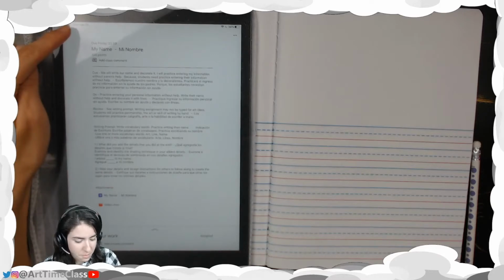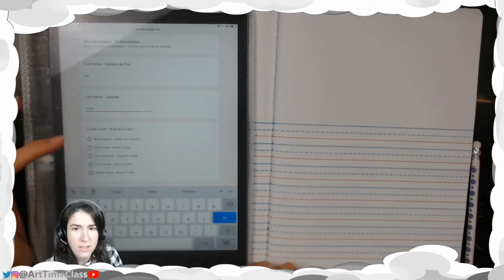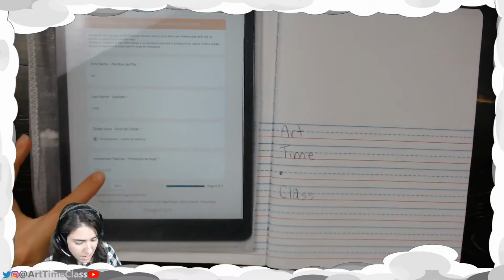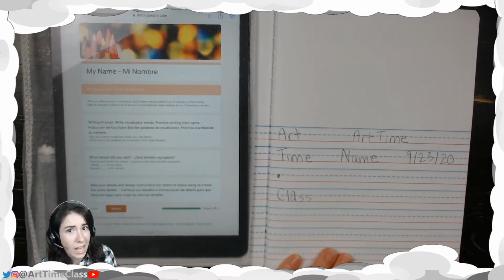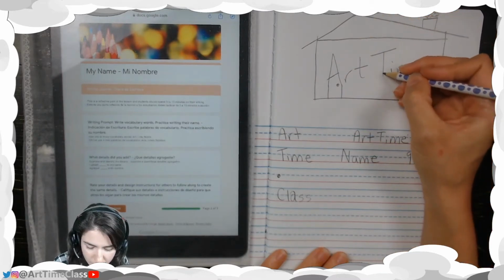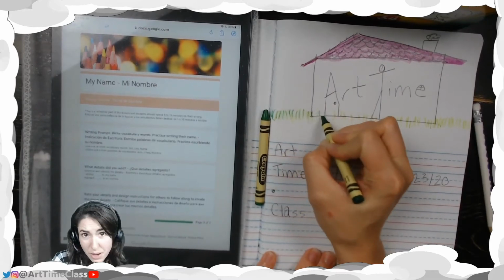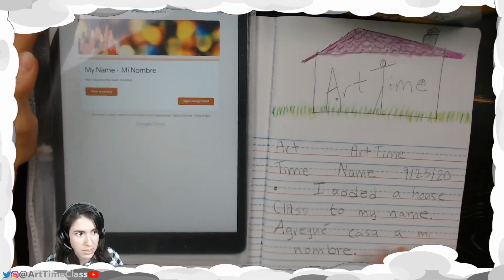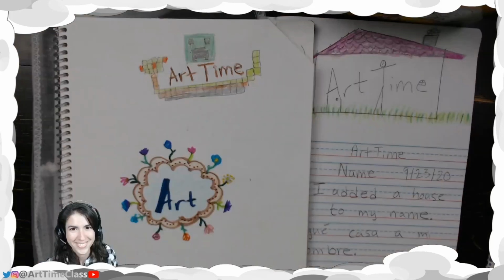My Name - Mi Nombre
Cue - We will write our name and decorate it. I will practice entering my information without parents help.  Because, students need practice entering their information without help.  -  Escribiremos nuestro nombre y lo decoraremos. Practicaré el ingreso de mi información sin la ayuda de los padres. Porque, los estudiantes necesitan practicar para enterrar su información sin ayuda.

Do - Practice entering your personal information without help. Write their name without help and decorate it with lines.  -  Practique ingresar su información personal sin ayuda. Escribe su nombre sin ayuda y decóralo con líneas.

Review - See writing prompt. Writing assignment may not be typed for art class. Students will practice penmanship, the art or skill of writing by hand.  -  Los estudiantes practicarán caligrafía, arte o la habilidad de escribir a mano.

Writing Prompt: Write vocabulary words. Practice writing their name.  -    Indicación de Escritura: Escribe palabras de vocabulario. Practica escribiendo su nombre.
-Use one or more vocabulary words: Art, Line, Name.
-Utilice una o más palabras de vocabulario: Arte, Línea, Nombre.

1.) What did you add the details that you did at the end? - ¿Qué agregaste los detalles que hiciste al final?
Examine and identify the shading technique in your added details. - Examine e identifique el técnicas de sombreado en sus detalles agregados.
I added ______ to my name.
Agregué ______ a mi nombre.

2.) Rate your details and design instructions for others to follow along to create the same details. - Califique sus detalles e instrucciones de diseño para que otros los sigan para crear los mismos detalles.